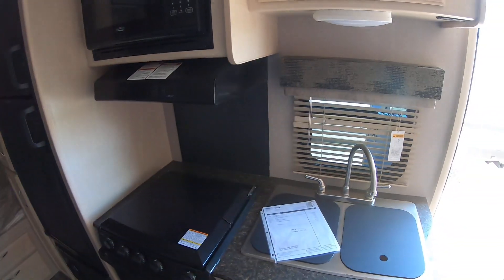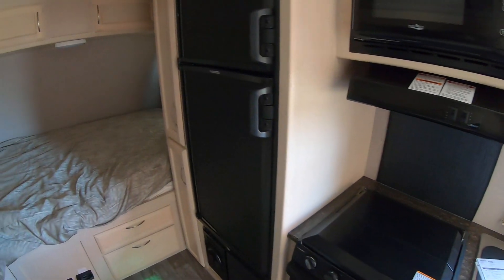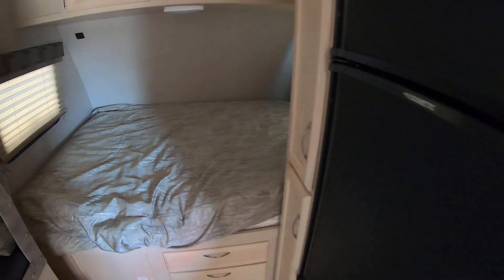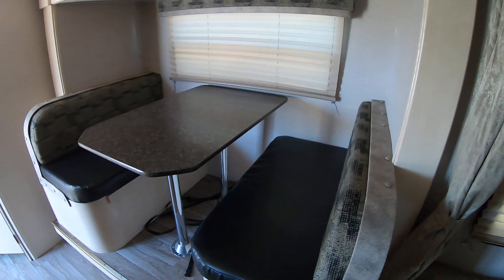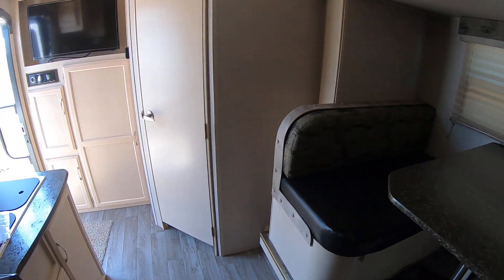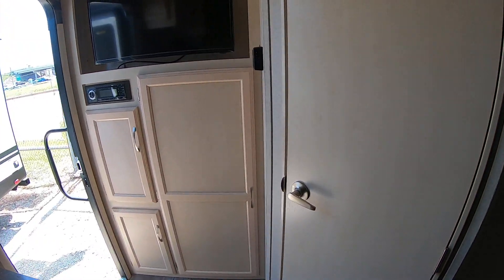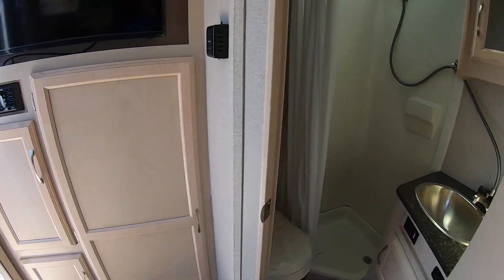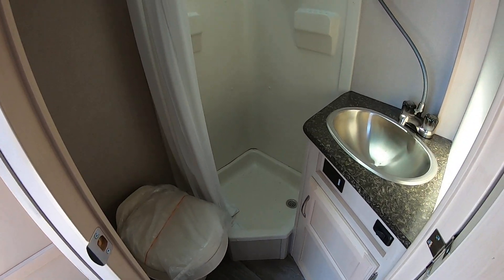Thank You Ricky